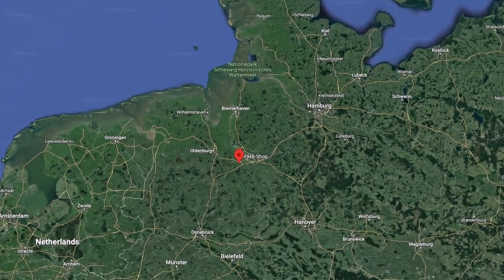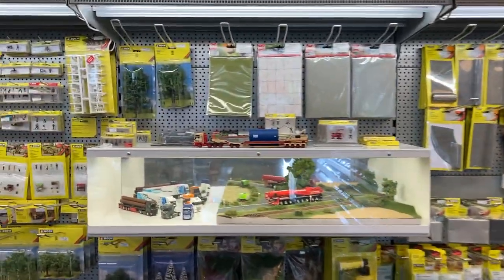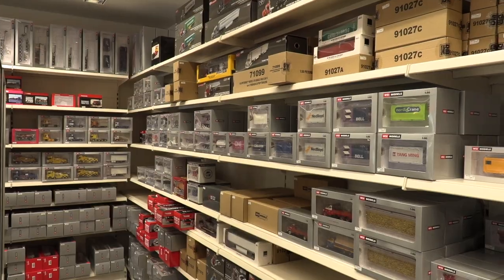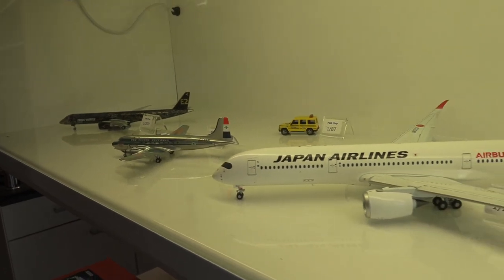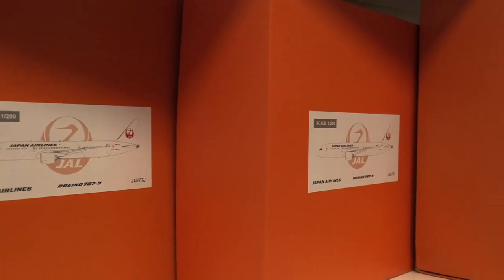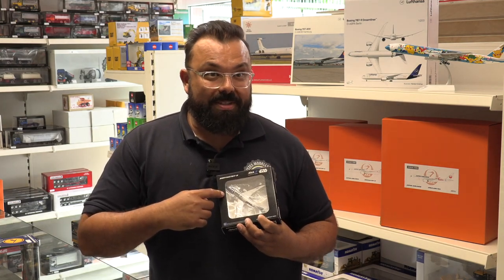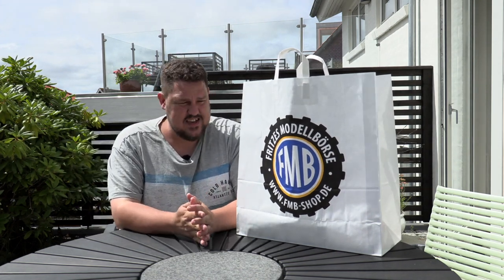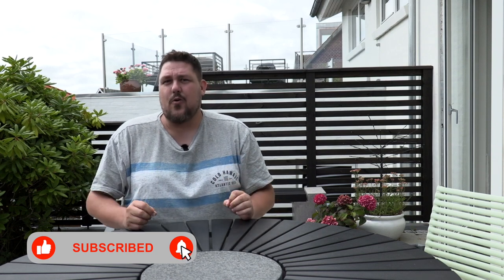This shop has everything collectors dream of! - Join me on my visit of my favourite model store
Hi guys, I am often asked where I buy my models so today I thought I would show you my favourite store where I buy all my new model from! Featuring LK Airports! I hope you enjoy :)